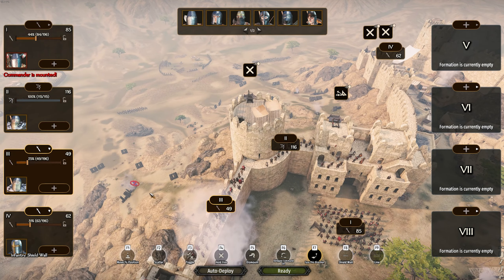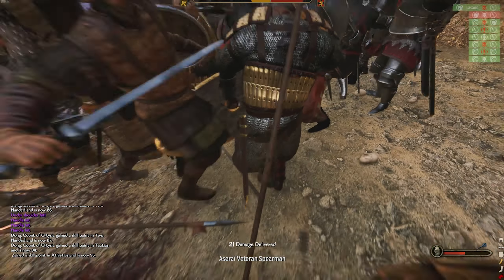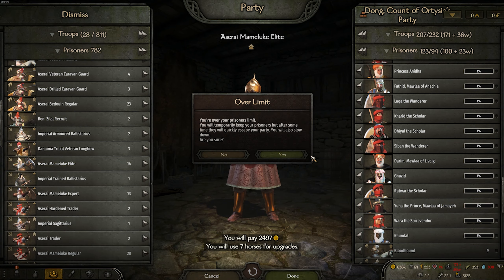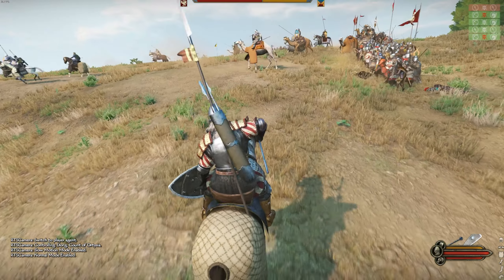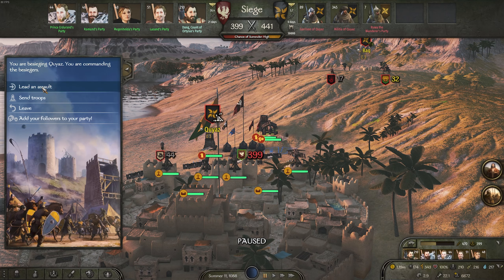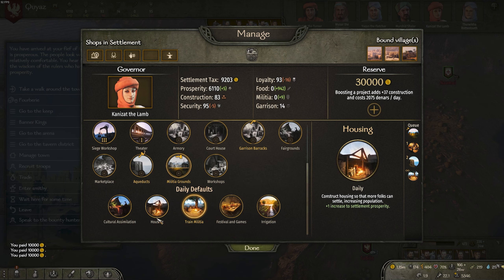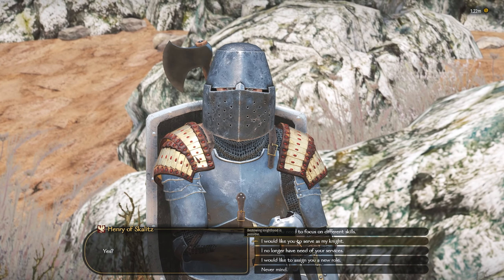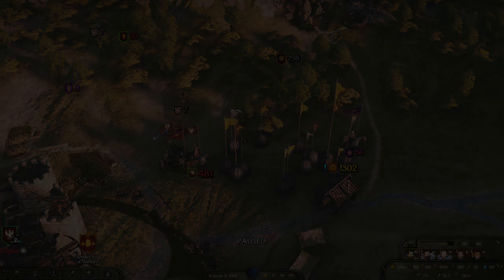Fighting A LEGENDARY DEFESIVE Siege Battle| Part 16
Welcome back to the 100 mod playthrough for mount and blade 2 bannerlord. In this episode, I take on an epic defensive siege battle and prepare the kingdom

You can find all the mods used in this campaign and how to install them